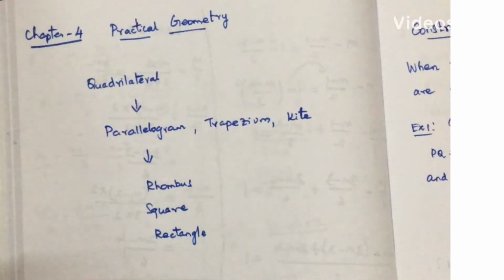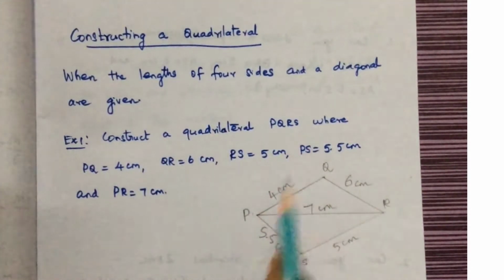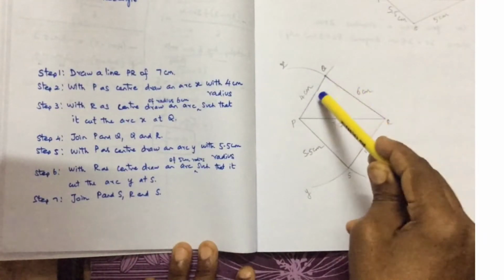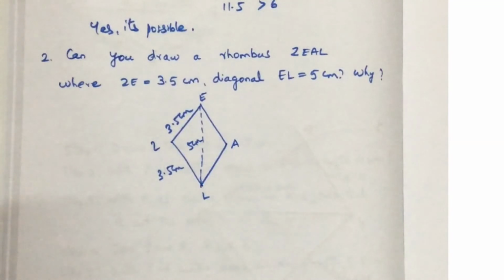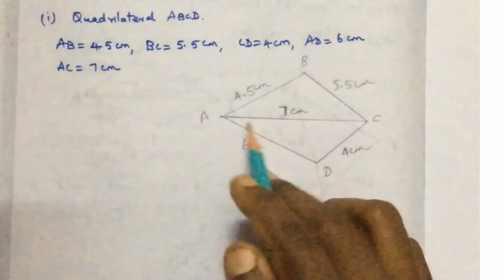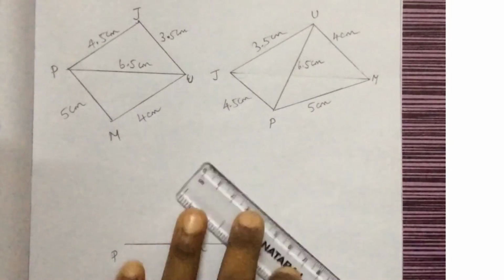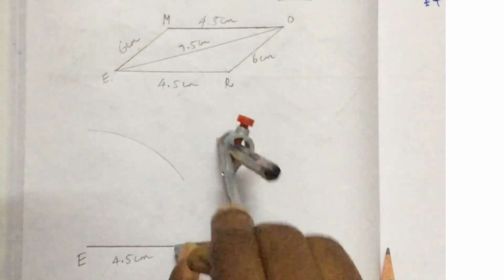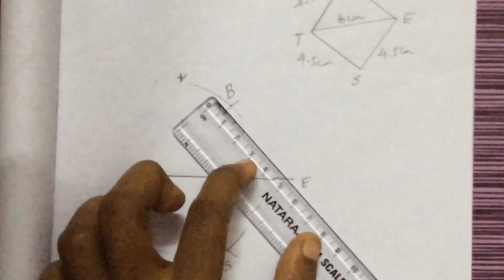NCERT Class 8 - 1 - Chapter 4 - Practical Geometry - Ex. 4.1